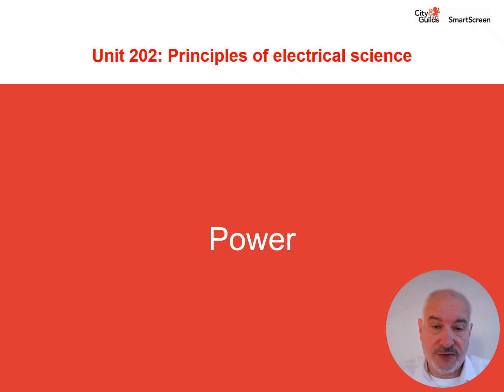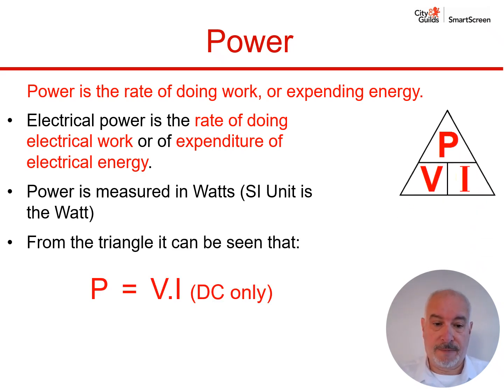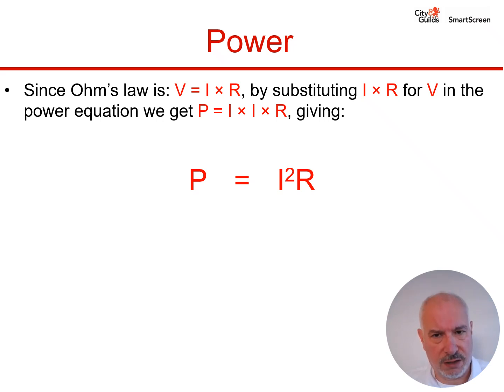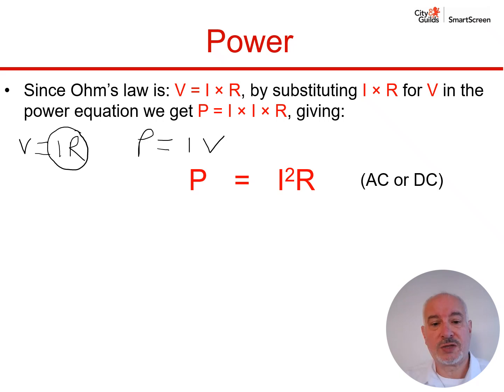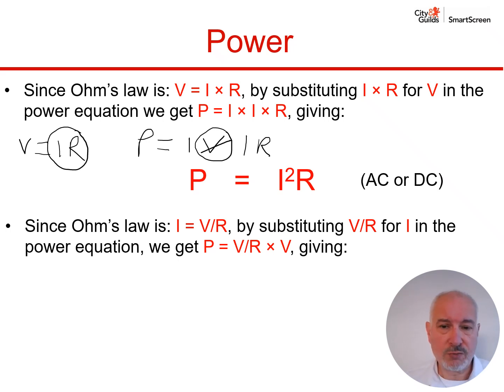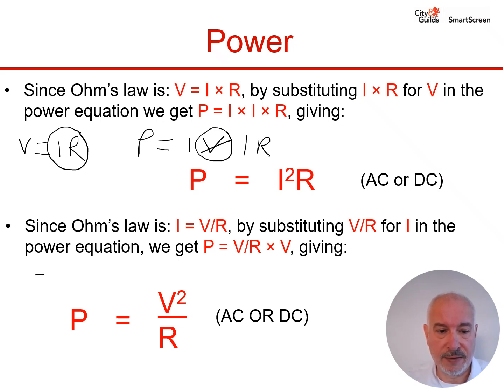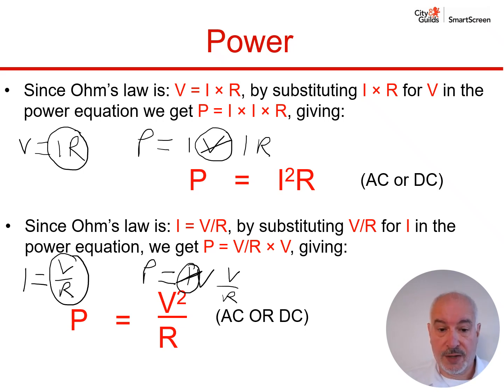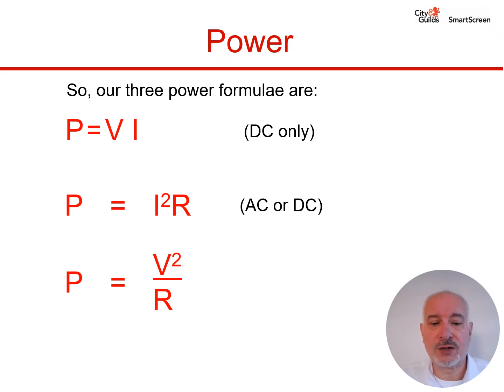Level 2 Electrical Installation (2365-02) – Unit 202: Power | Part 2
This video forms part of the City & Guilds 2365 Level 2 Electrical Installation qualification and covers Unit 202 – Power.

In this lesson we look at how power is calculated in electrical circuits using different formulas derived from Ohm’s Law.

Understanding power calculations is essential for electricians when designing, testing and working with electrical systems.

This lesson covers:

• Electrical power formulas (P = VI, P = I²R, P = V²/R)
• Using Ohm’s Law to calculate power
• How voltage, current and resistance affect power
• Applying power formulas in electrical circuits

This video is part of a structured classroom learning series designed to support learners studying the City & Guilds 2365 electrical installation qualification.

Training delivered by Elec Training – Electrical Training Specialists in the UK.